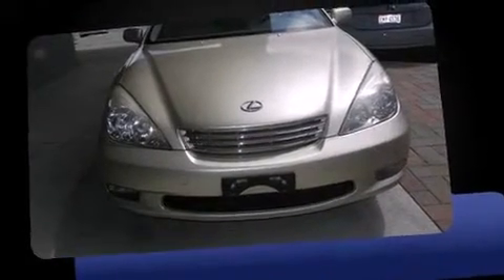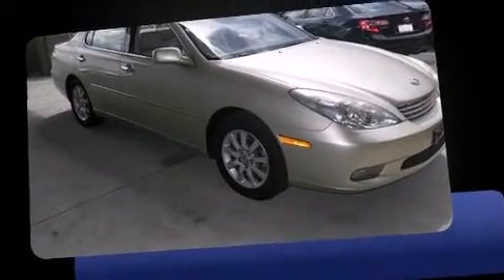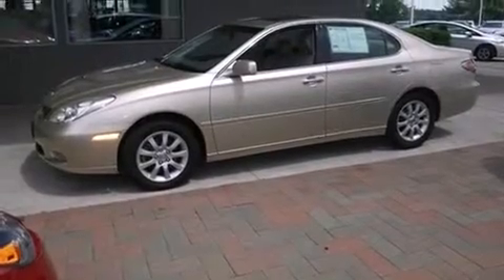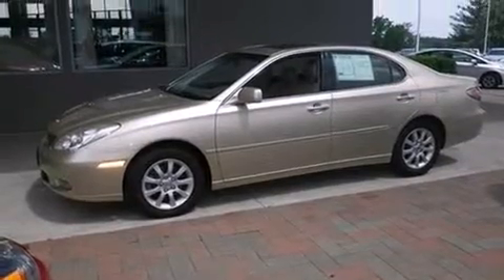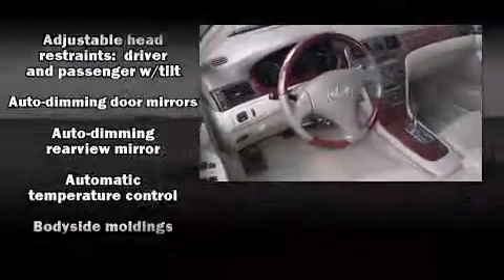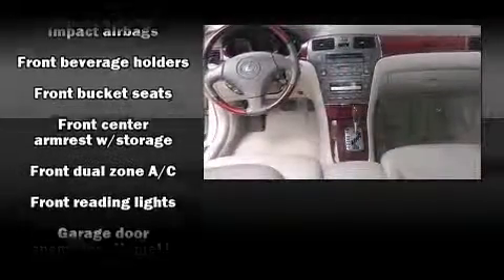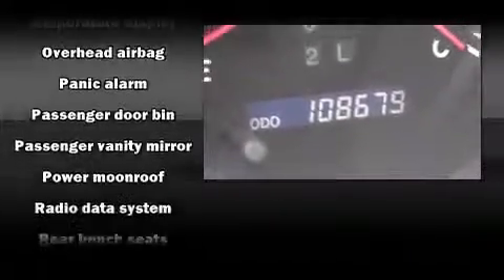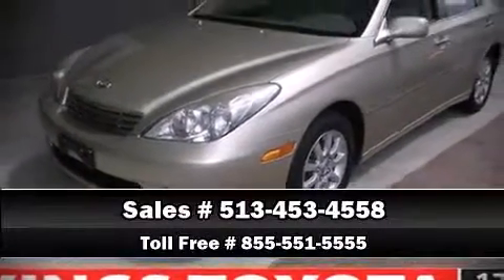2003 Lexus ES 300 in Cincinnati, OH 45249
4700 Fields Ertel Rd.

Outstanding design defines the 2003 Lexus ES 300. This 4 door, 5 passenger sedan provides exceptional value! Under the hood you'll find a 6 cylinder engine with more than 200 horsepower, providing a smooth and predictable driving experience. All of the premium features expected of a Lexus are offered, including: a tachometer, power front seats, a built-in garage door transmitter, an outside temperature display, front fog lights, cruise control, and remote keyless entry. For drivers who enjoy the natural environment, a power moon roof allows an infusion of fresh air. Audio features include a CD player with AM/FM radio, a cassette player, and 7 speakers, providing excellent sound throughout the cabin. Lexus also prioritized safety and security with features such as: dual front impact airbags, front SIDE impact airbags, anti-whiplash front head restraints, a panic alarm, and 4 wheel disc brakes with ABS. This car was designed with safety in mind, allowing you to drive with even greater assurance. A Carfax history report indicates just one previous owner. Our experienced sales staff is eager to share its knowledge and enthusiasm with you. We'd be happy to answer any questions that you may have. Come on in and take a test drive!